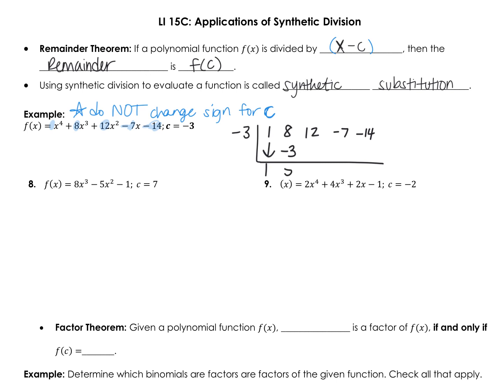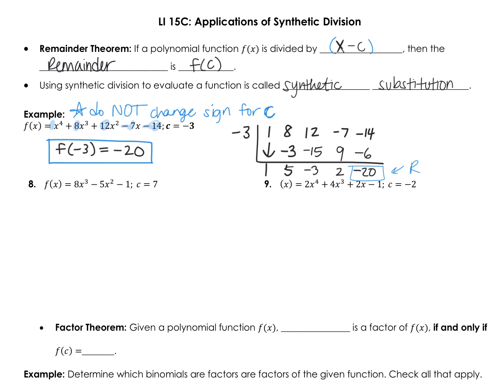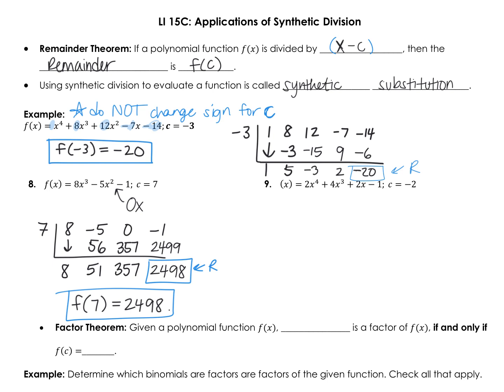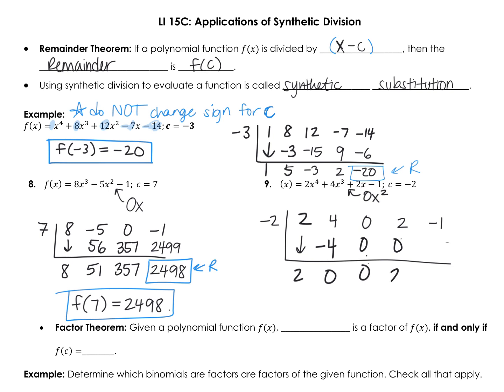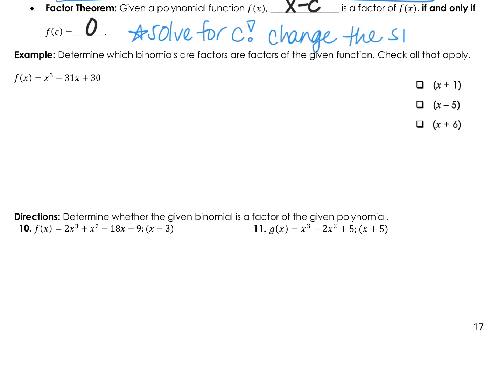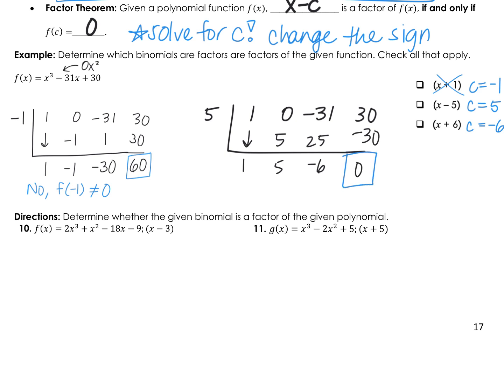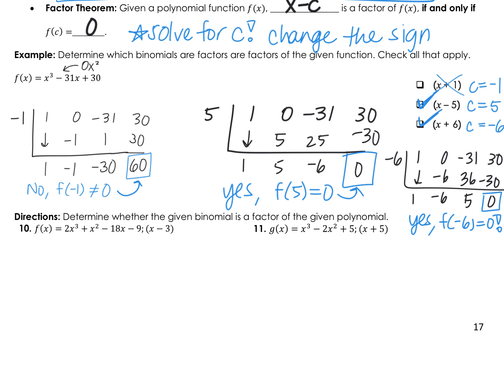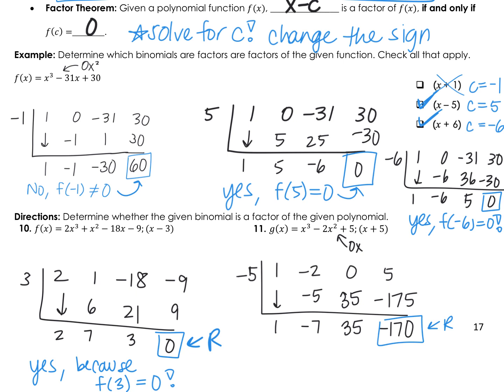A2 15C Applications of Synthetic Division Notes